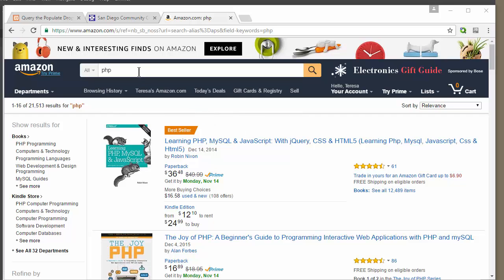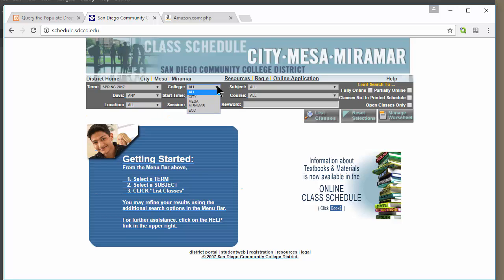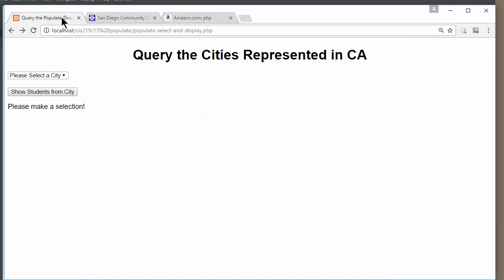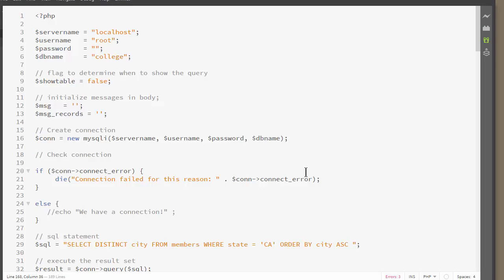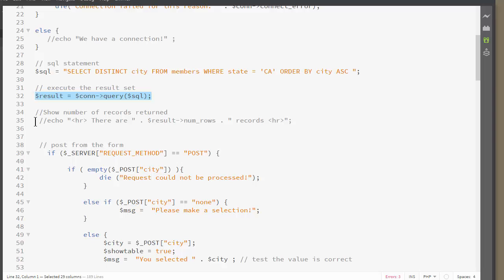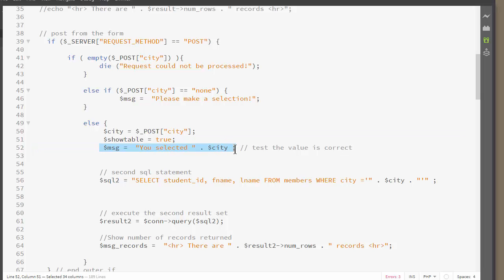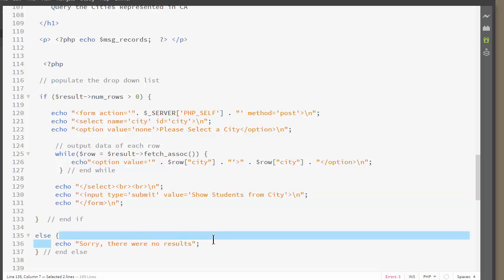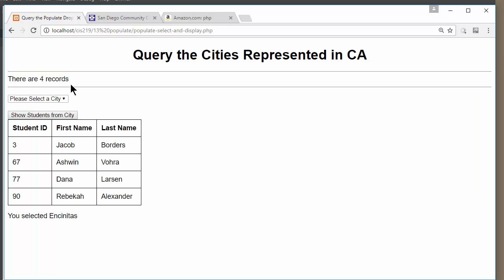PHP / MySQL Course 13 - Populate a Drop Down Box from the Database